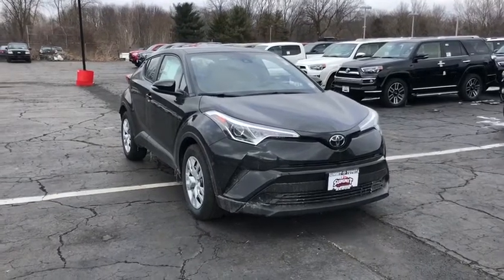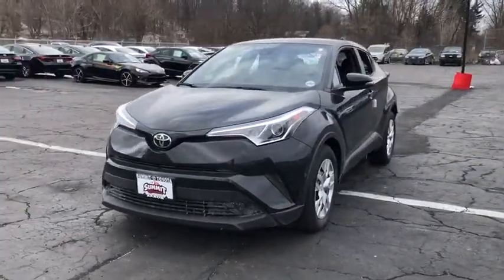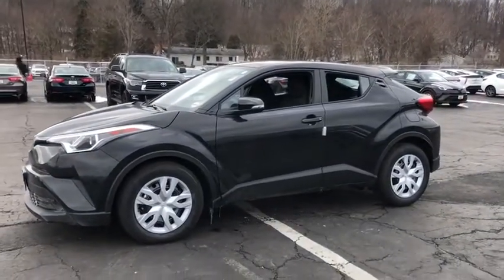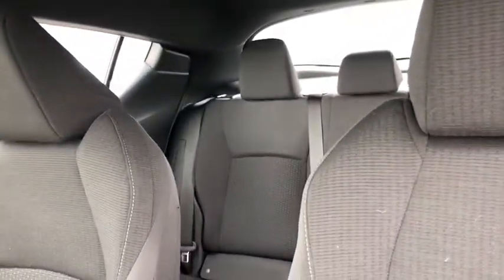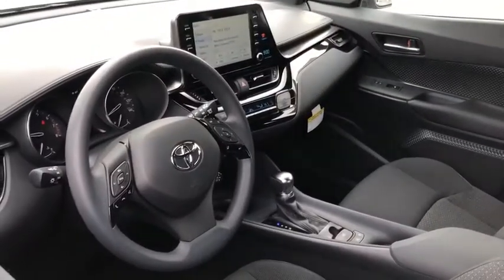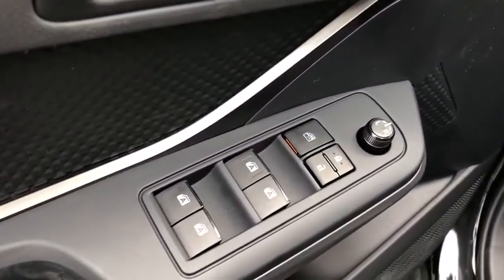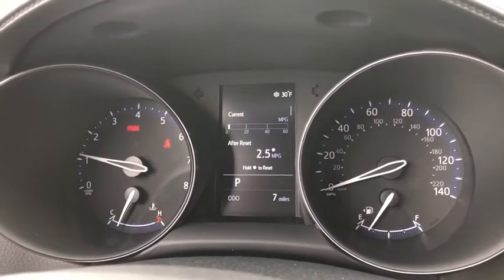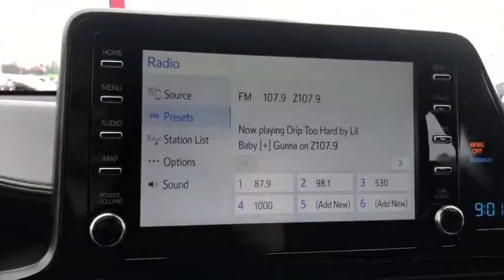2019 Toyota C-HR Akron, Wadsworth, Canton, Barberton, Copley, OH J0408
Black Sand Pearl N 2019 Toyota C-HR available in Akron, Ohio at Summit Toyota. Servicing the Wadsworth, Canton, Barberton, Copley, OH area.

Summit Toyota
1535 Vernon Odom Blvd

MSRP: $22,308 SUMMIT SAVINGS! TOTAL OF 5 YEARS OR 50000 MILES OF FREE MAINTENANCE, All Weather Floor Liner / Cargo Tray, MECHANICAL AND PERFORMANCE. Price Includes ToyotaCare is a no cost maintenance plan with 24-hour roadside assistance. The ToyotaCare plan covers normal factory scheduled service for 2 years or 25,000 miles, whichever comes first1. 24-hour roadside assistance is also included for 2 years, regardless of mileage. 27/31 City/Highway MPG